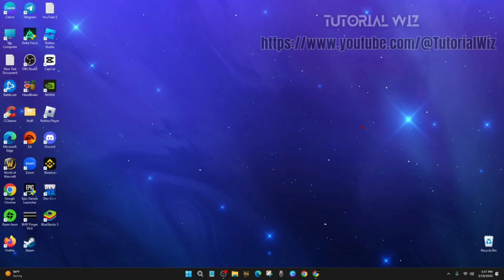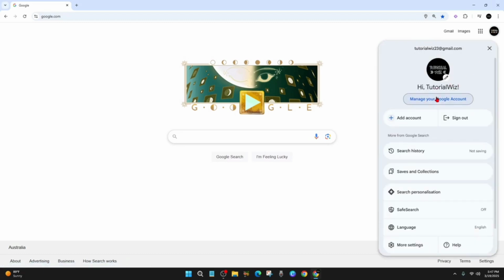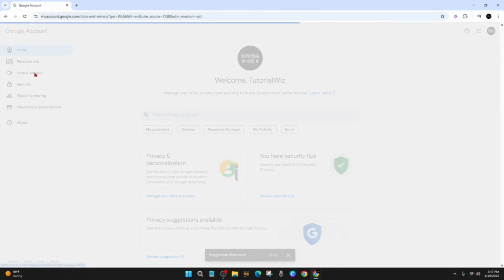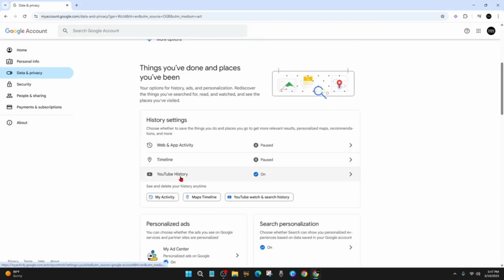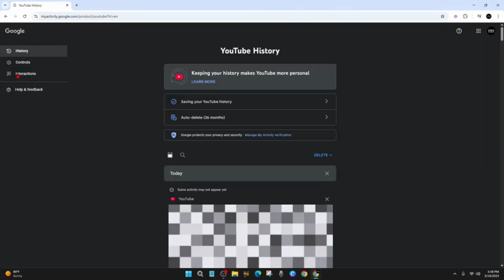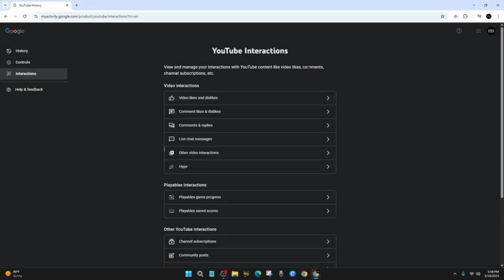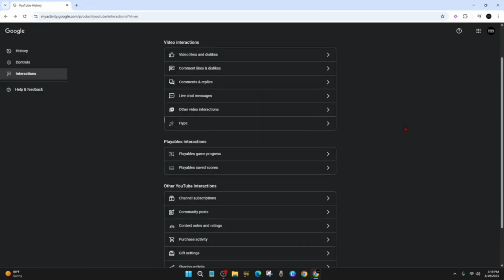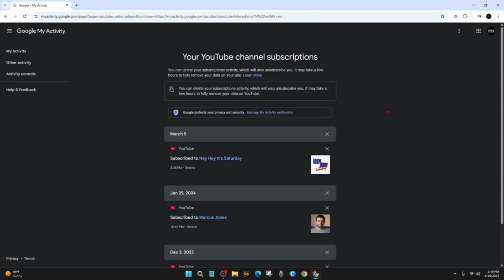How Too See How Long You Have Been Subscribed To A Youtube Channel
Follow these steps to find out your subscription history!